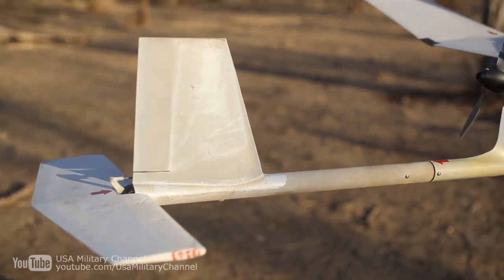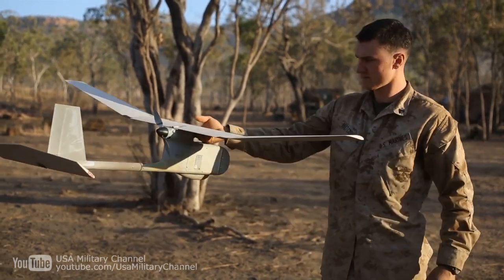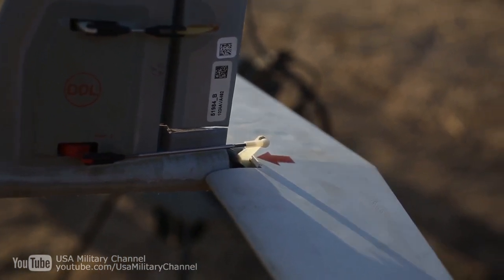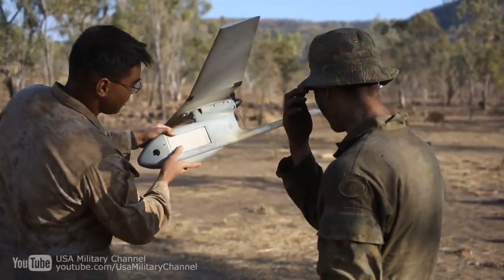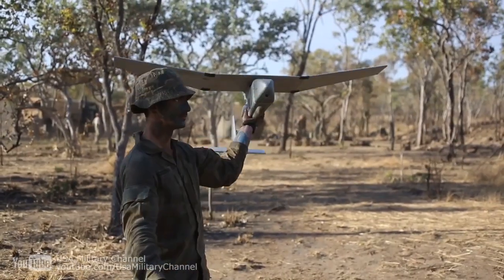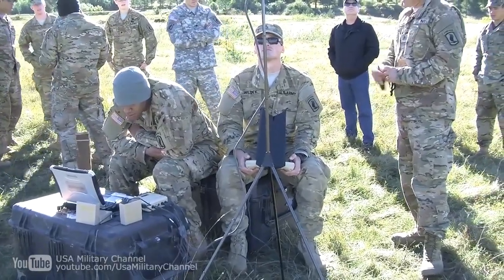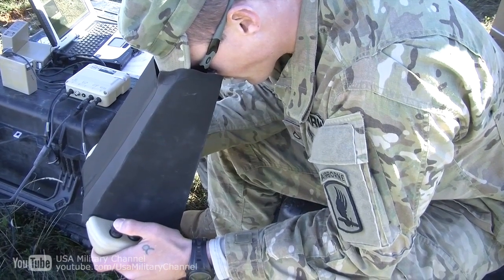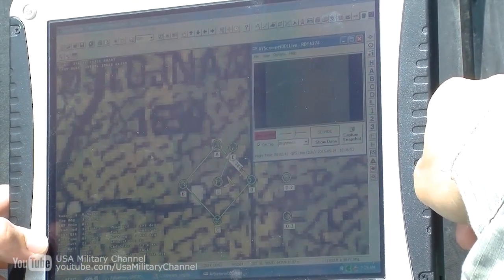手投げ無人偵察機 RQ-11レイヴン - Hand Launch Small UAV RQ-11 Raven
RQ-11レイヴン：アメリカ軍とアメリカの同盟国・友好国で広く運用されている小型の手投げ式無人偵察機。
無線操縦とGPSを用いた自律飛行ができ、航続距離は約10kmで、主に近距離での偵察に使用する。

The RQ-11 Raven is a small hand-launched remote-controlled unmanned aerial vehicle (UAV) developed for the United States military, but now adopted by the military forces of many other countries.
The Raven can be either remotely controlled from the ground station or fly completely autonomous missions using GPS waypoint navigation and an effective operational radius of approximately 10 km (6.2 miles).

"The appearance of U.S. Department of Defense (DoD) visual information does not imply or constitute DoD endorsement."